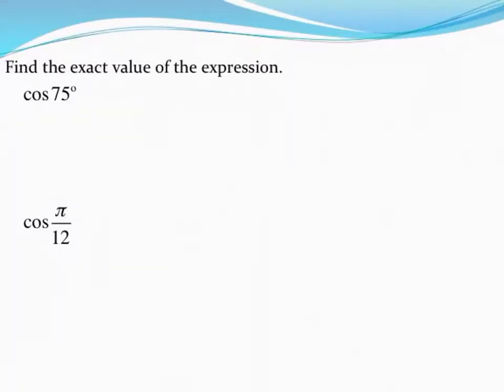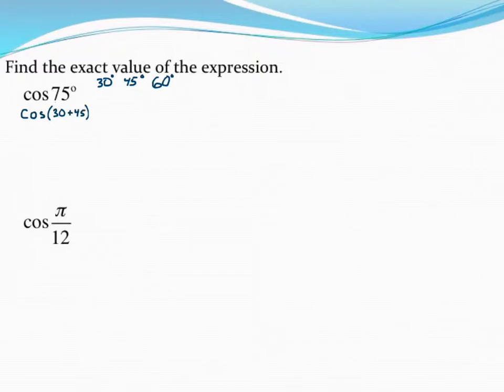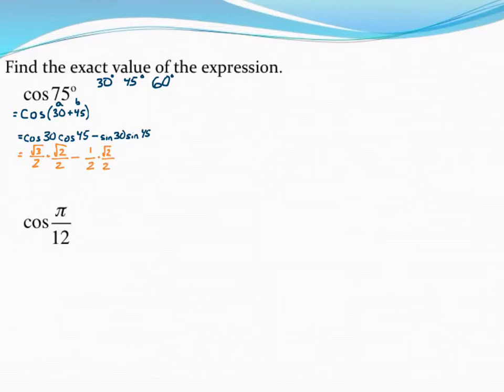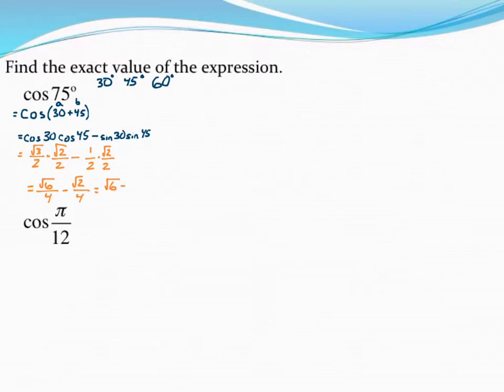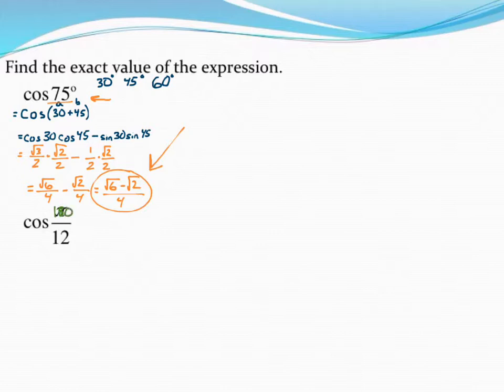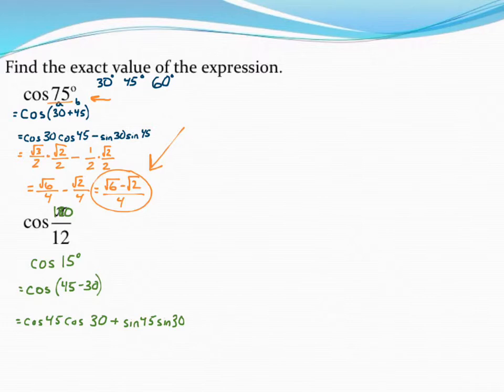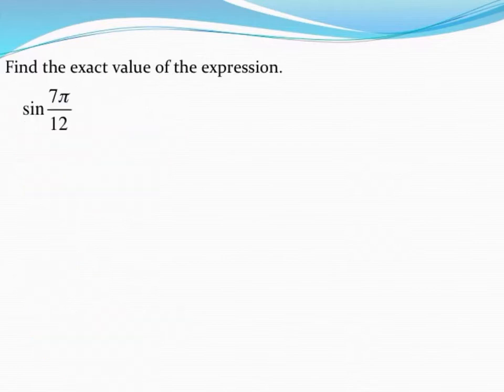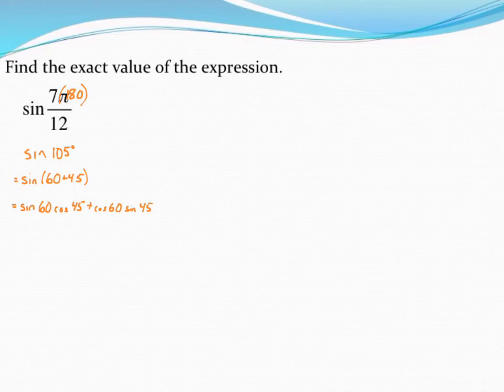Using sum and difference formulas for sine and cosine expressions 1